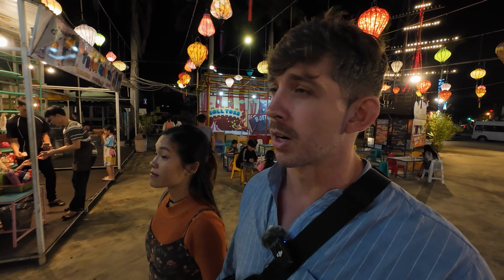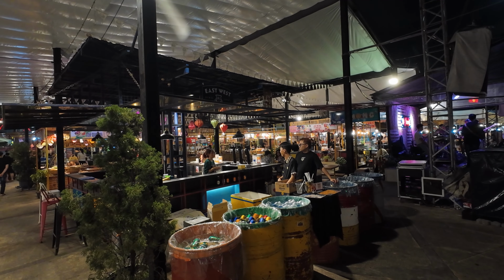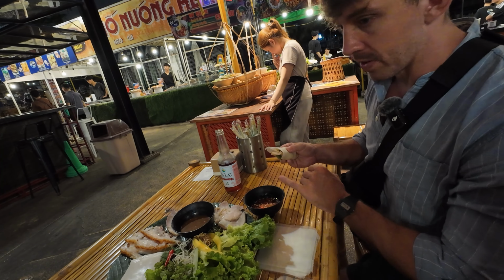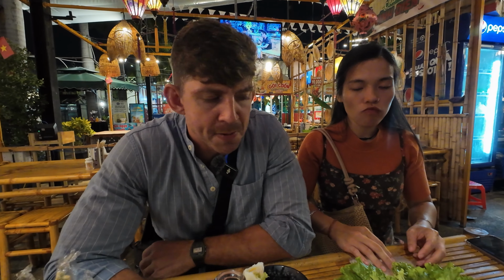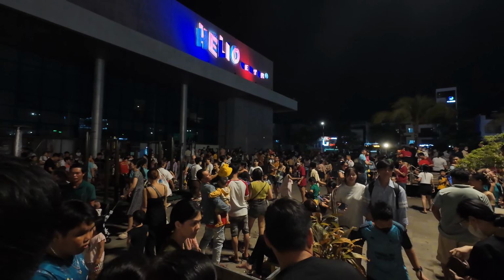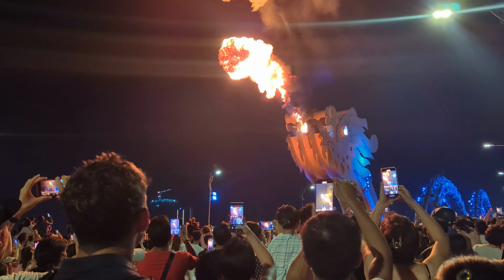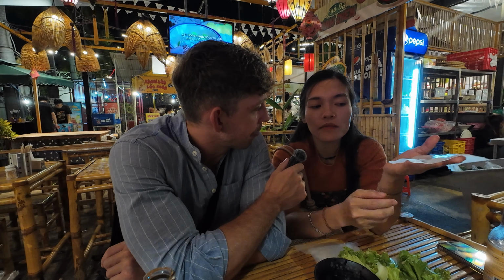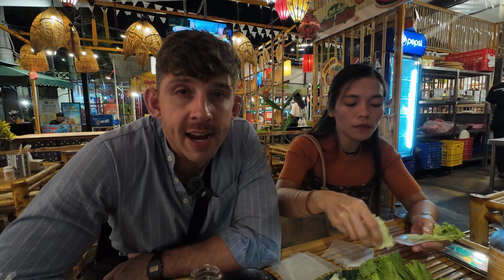Helio Night Market for Food and Entertainment in Da Nang, Vietnam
🙋🏼‍♂️Traveling to Vietnam? Join my travel group here⬇️
✅Local Recommendations🍺☕🛵🍜
✅Travel Guides and tips
✅Meet-up opportunities with fellow Travelers

There is a new night market in Da Nang called Helio Night Market. We went to watch the dragon dances during Mid Autumn Festival and we're surprised at the quality of the market. Lots of food options and live music.